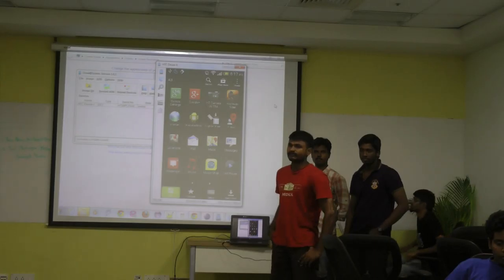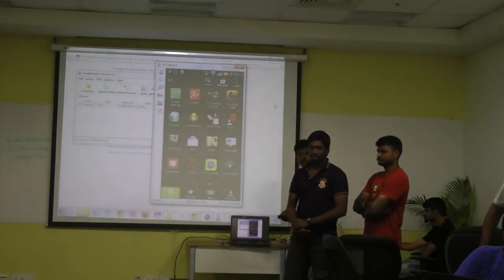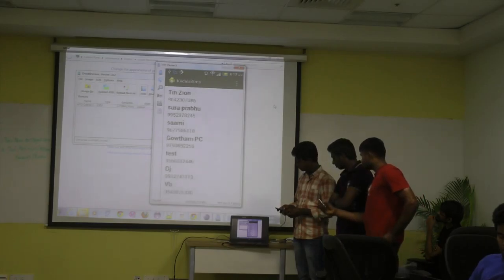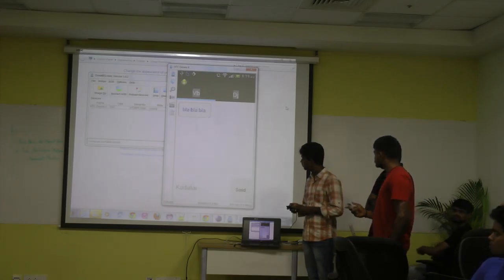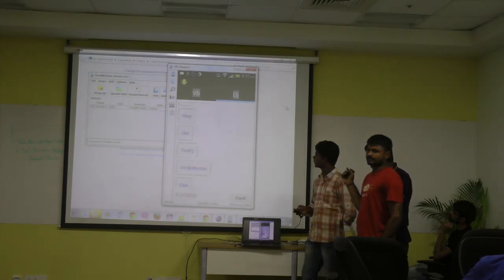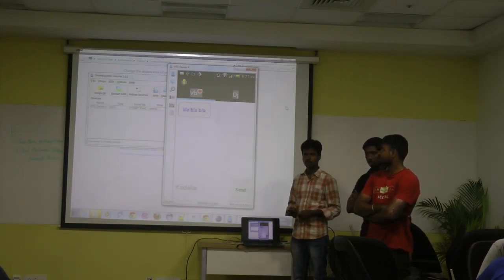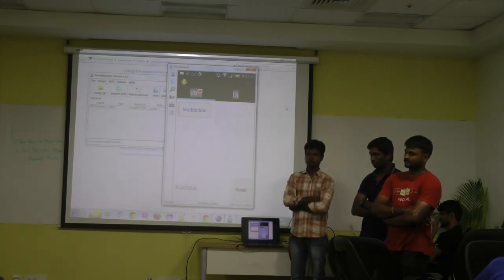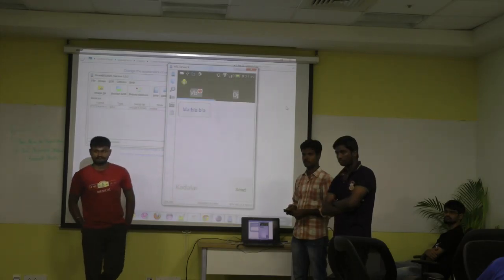KadalaiSMS demo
Multi tab based app to send and receive SMS.